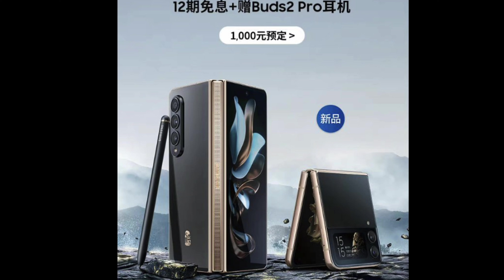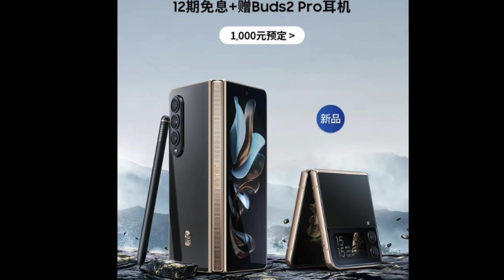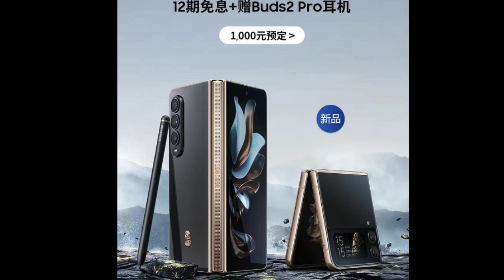Galaxy S23 Ultra Improving Camera with this Feature | Galaxy Z Fold 4 The One We Would Have Wanted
Galaxy S23 Ultra Improving their photography with this Feature Improvement | Galaxy Z Fold 4 The One We Would Have Wanted

Galaxy S23 Ultra Improving their photography with this Feature Improvement
Galaxy Z Fold 4 The One We Would Have Wanted

Bookmarks
00:00 Intro
00:41 Galaxy Z Fold 4 The One We Would Have Wanted
01:56 Galaxy S23 Ultra Improving their photography with this Feature Improvement
03:16 Question of the Day